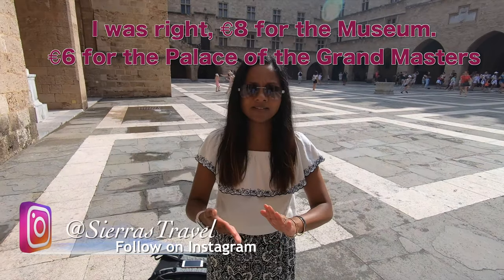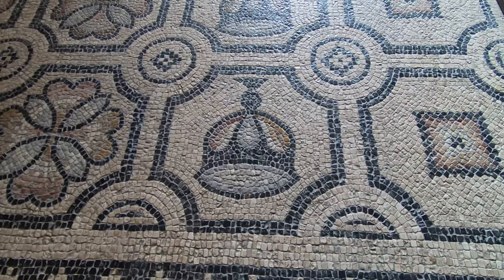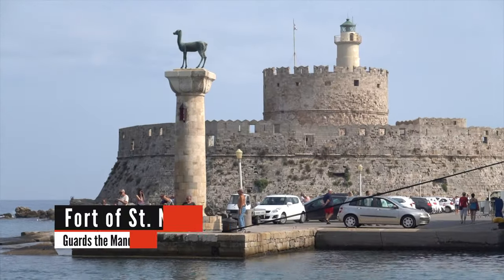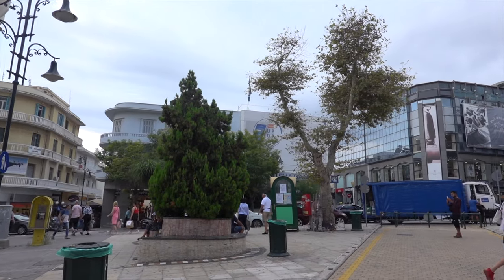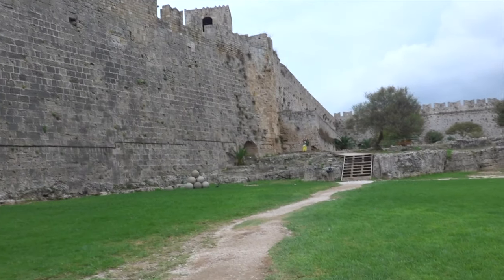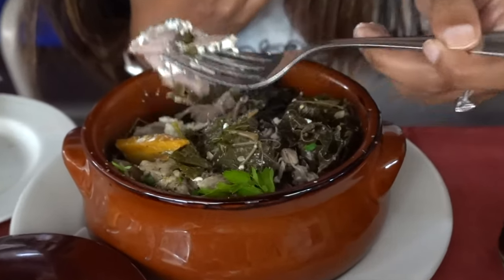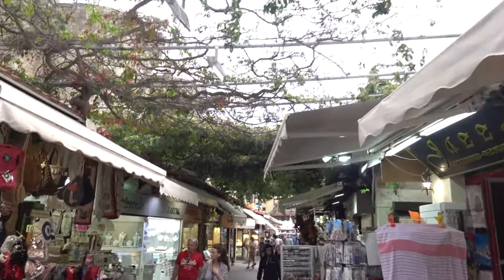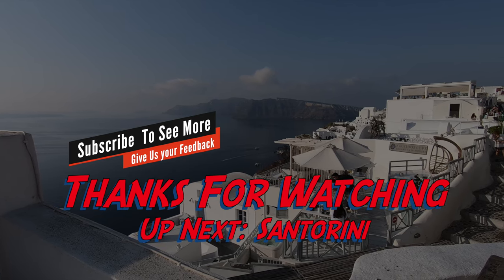Day 5 - Cruise Port in Rhodes - The Palace of the Grand Masters - Archaeological Museum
Cruise Port Rhodes

1) If you want to see where the cruise ships docks in Rhodes and how to get to the city from the Port.

2) If you want some suggestions on where to go, what to see and what to eat

It's day 5 of our Greek Cruise on the the Royal Caribbean Jewel of the Seas and we are in Rhodes.

On October 12th 2019 we board the Jewel of the Seas in Rome, Italy for 9 days of cursing around the Mediterranean.  We stopped in Crete, Santorini, Rhodes, Athens and now...Rhodes.  Videos from all our stops can be found in the Greece Playlist linked here:

There is one more stop to make, in the Pizza capital of the world Naples, and we will post that video shortly.  But for now, we focus on Rhodes...

With so much to experience, we need a second video to fit all of Rhodes.
Welcome back to Old Town Rhodes on the Island of Rhodes in Greece.

This video starts in the courtyard of the Palace of the Grand Masters.  For 10 Euro we got a combo ticket that included access to the Palace of the Grand Masters, the Rhodes Archaeological Museum,  The Church of our Lady of the Castle and a Jewelry Collection.  And you have up to 3 days to visit all four sites

We spent about 30 minutes at the Palace of the Grand Masters doing a self guided tour.  They have organized the tour so you follow a one way path covering all open areas of the Palace.  While we found nothing mind blowing at the Palace, it is one of the most popular tourist attractions in Old Town Rhodes and as such, should be explored.

The Palace also has a small museum dedicated to the History of Rhodes, where Photos and Videos are not allowed.  They have guards inside the Museum actively stopping people from taking pictures.

There is also a "Walk along the wall" experience that allows guests to walk along the outer wall of the Palace like archers guarding the perimeter.  Access is not included in the combo ticket, but we did not see where you can purchase tickets for this.  It might be back at the entrance or in the gift shop.  Because tickets were hard to find, this was not a popular attraction.

We then made our way to Elli Beach which is one of the most famous beaches in Rhodes.  While the water is crystal clear the beach is all rocks and pebbles rather than soft white sand, so keep that in mind.  Chairs and umbrellas are available for rent at 10 euro each.

Interesting note, much of the market area of old town Rhodes lost power while we were there.  So shops and restaurants were all dark for the last hour  and a half we were there.  But the locals did not seem bothered by this and continued their day.  We had lunch during this time and the restaurant cooked all the meals on wood grills, which probably added to the taste.

Our last stop was the Rhodes Archaeological Museum,  which was the best of our time in Rhodes.
The Archaeological Museum of Rhodes is located within the walls of the old town and is a must when visiting Rhodes.  Plan to spend about 2 hours touring the museum a

The Museum contains various collections of archaeological artifacts from various parts of Rhodes and the neighboring islands, including the Statue of the Crouching Aphrodite (1st century BC), which was inspired by a famous prototype work created by the sculptor Doidalsas in the 3rd century BC, and the Pyxis of the Fikellura type (mid-6th century BC).

The museum also holds the Head of Helios, which was featured in 2011 on the album cover of Floral Shoppe by Macintosh Plus, and subsequently became famous for its association with the Vaporwave movement.

There are also Burial finds (vases, figurines, jewelry, metal artifacts) dating back to the 9th - 4th centuries BC which are interesting to see in person.

Overall, Rhodes was one of our favorite stops in Greece, if not most favorite and we highly recommend Rhodes if you are into history, artifacts and a medieval experience.

New Sony RX100 VII

Zhiyun Crane-M2